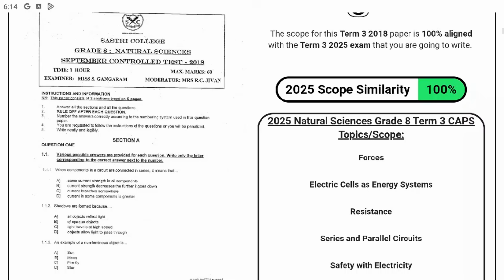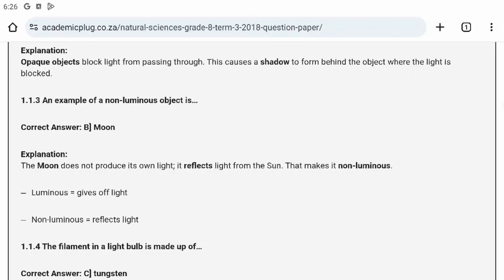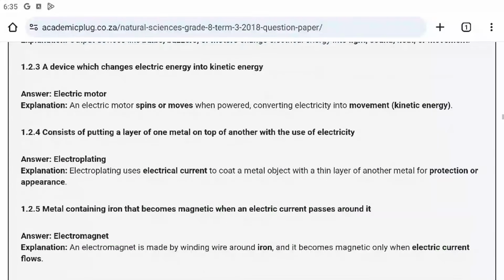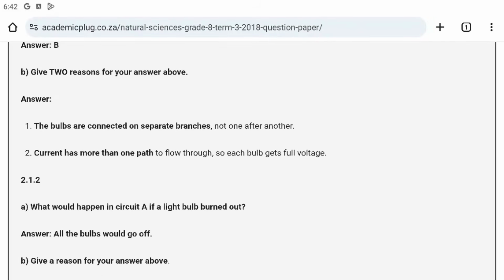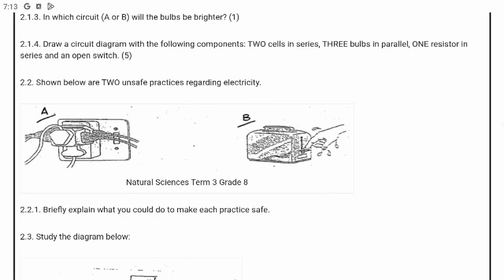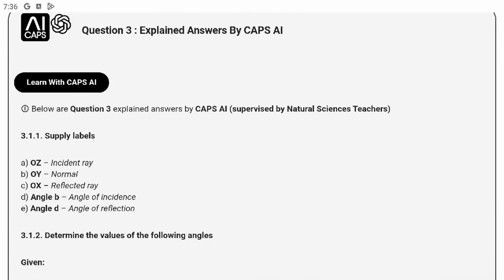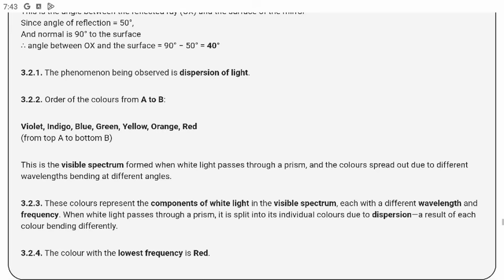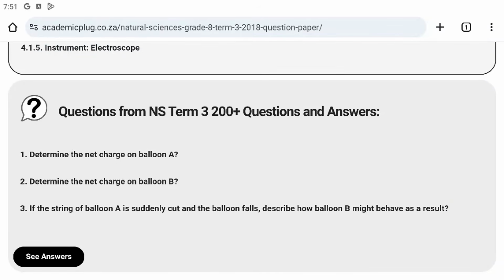NS Grade 8 Term 3 2025 Exam Prep | Scope, Questions and Answers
Scope for Term 3 Natural Sciences Grade 8 2025 (Fully Detailed)

The scope covers 7 main topics below:
1. Forces
2. Electric Cells as Energy Systems
3. Resistance
4. Series and Parallel Circuits
5. Safety with Electricity
6. Energy and The National Electricity Grid
7. Cost of Electrical Power

Practice over 200 Natural Sciences Term 3 Grade 8 Questions with Explained Answers Including GEOMETRY OF STRAIGHT LINES, GEOMETRY OF 2D SHAPES, THEOREM OF PYTHAGORAS, AREA AND PERIMETER OF 2-D SHAPES etc.

Online tutor for Natural Sciences, Maths and other subjects, all for only R50 per month